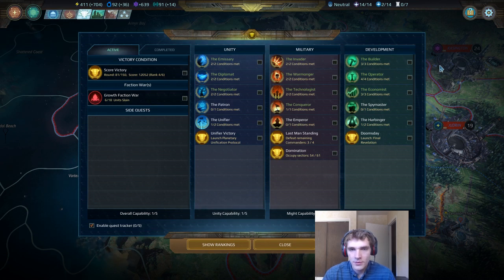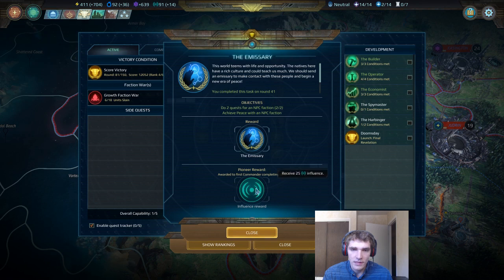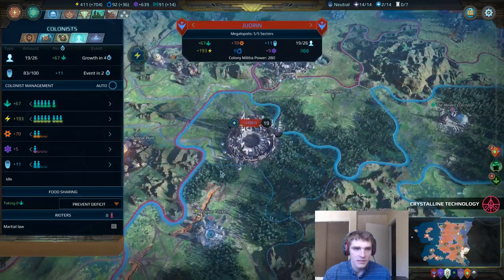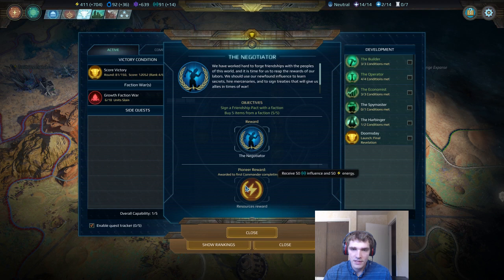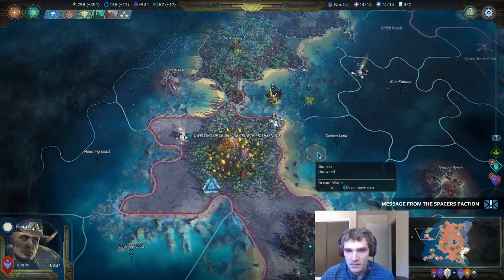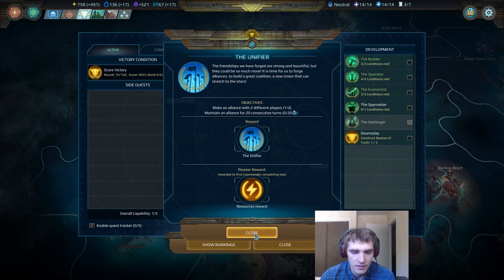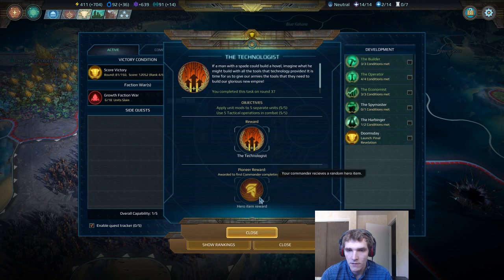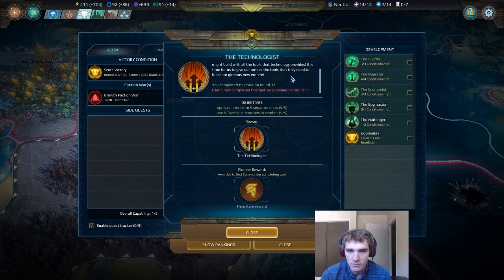Beginner's Guide to Empire Quests in Age of Wonders: Planetfall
In this video, I discuss how to complete each of the empire quests, and the rewards that you get for each one. We will be primarily focusing on the doctrines that you get, because they are extremely powerful and the game never explicitly tells you that you have unlocked them.

Age of Wonders: Planetfall is developed by Triumph Studio.  Published by Paradox Interactive.